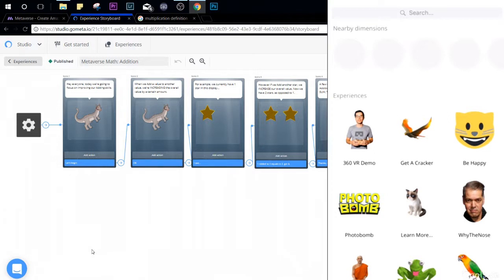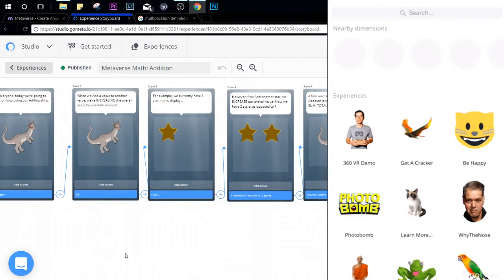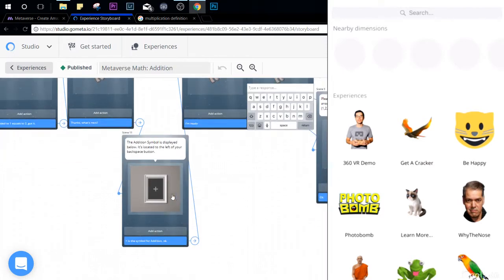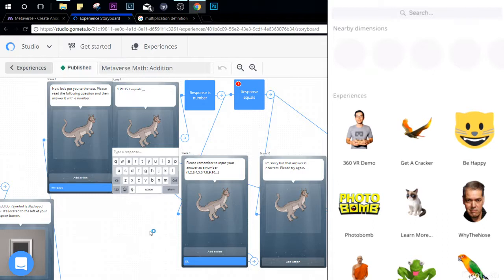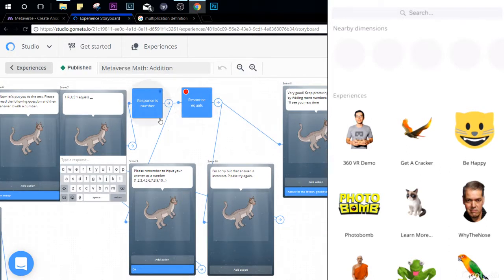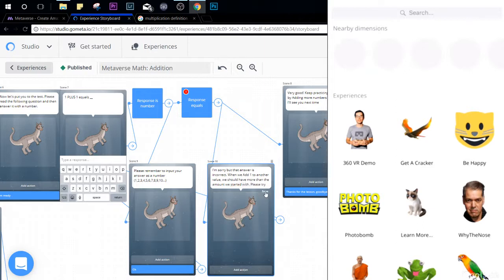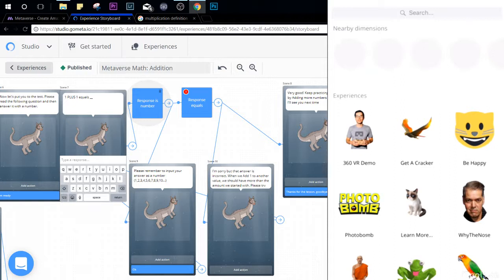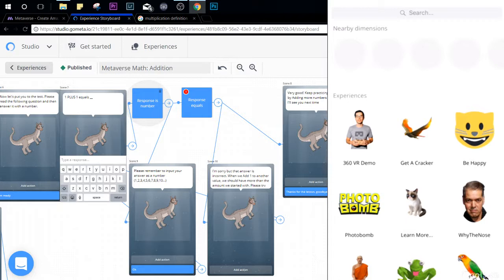Metaverse Math: Addition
Hey guys, this new episode marks the beginning of my Metaverse Math series. I start with addition in this episode while also showing how to use number logic boxes.